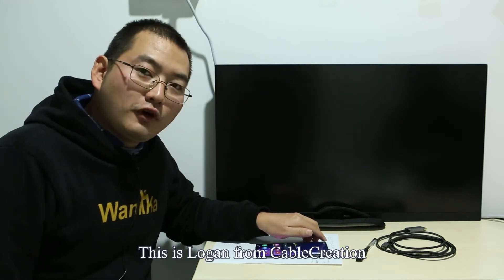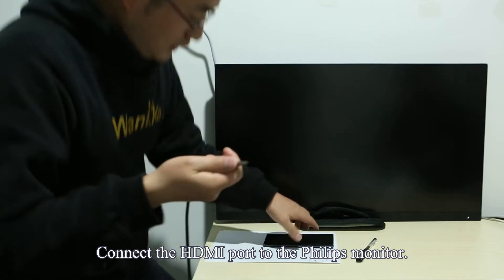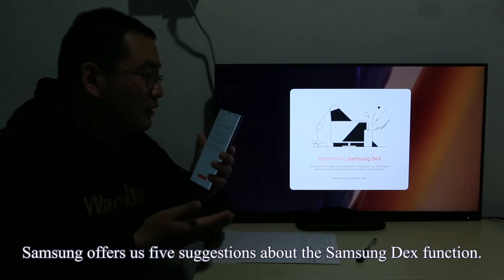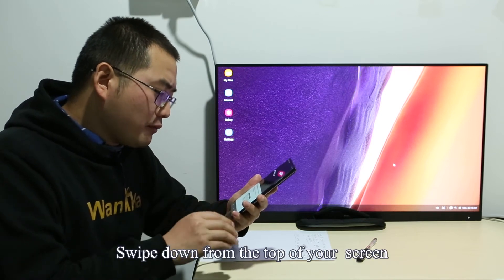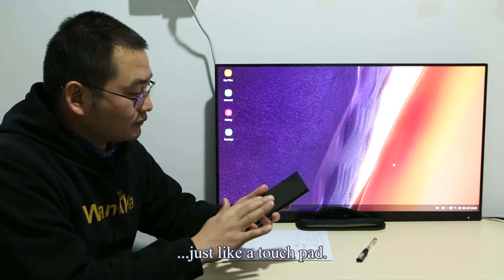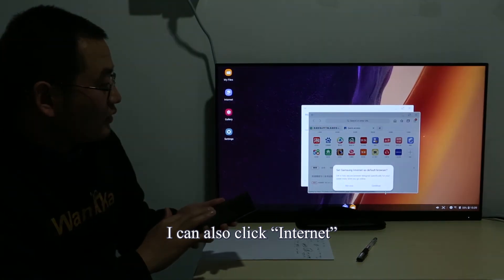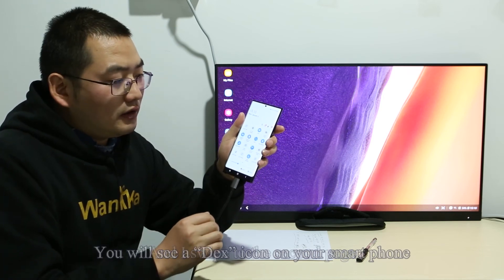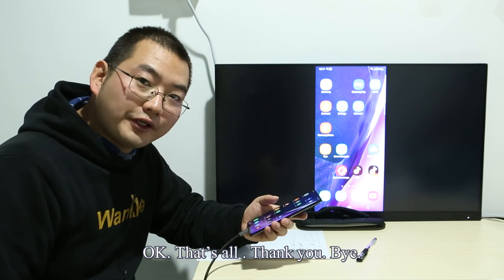How to connect your Samsung Note20 Ultra to your TV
This is a video on how to connect your Samsung Note 20 Ultra to your TV using USB C to HDMI 4K@60Hz Adapter cable.

CableCreation CD0716
Amazon US (Aluminum shell)
(ABS shell)

More USB C peripherals (US)

00:00:34 connect this USB C to HDMI adapter cable to the Philips monitor
00:01:08 Connect the Type C port to the Samsung Note 20 Ultra 5G smartphone.
00:01:23 “HDMI connected” popping on the smartphone.
00:01:30 Swipe to unlock this smartphone.
00:01:48 Samsung pops us a notification message.
00:02:26 Dex function
00:02:31 “tap start on your smartphone to start.”
00:02:42 I will see a green(orange) icon “start”.
00:04:54 Use your phone's screen as the touchpad
00:05:04 I can click “My Files”
00:05:34 we can use this explorer to surf the Internet,
00:06:27 Mirror function
00:07:35 The end.